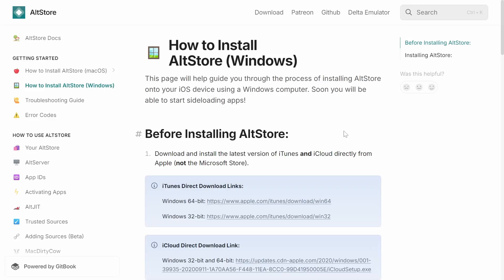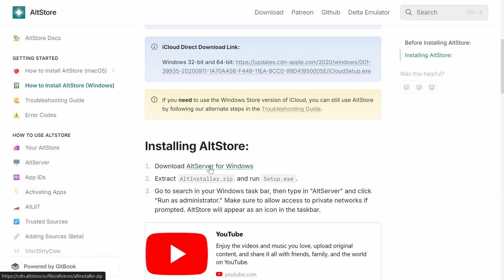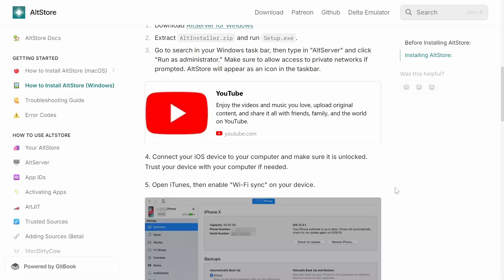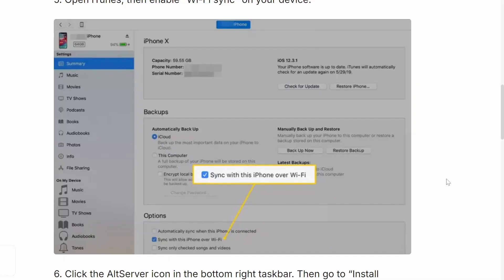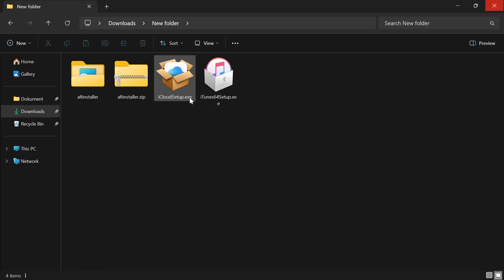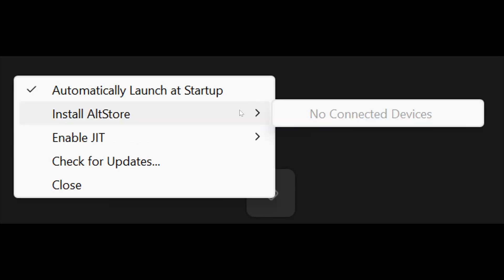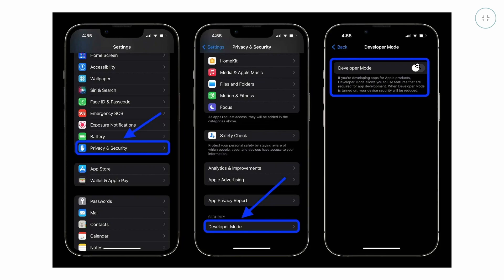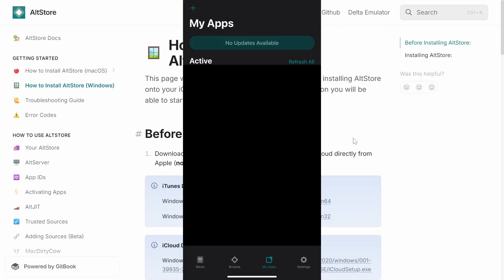How to Install AltStore using Windows | AltStore on iPhone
Discover how to install AltStore on your iPhone using Windows with this easy step-by-step guide! Unlock the freedom to sideload apps on your iOS device without any restrictions.

🔗 Links that might help: